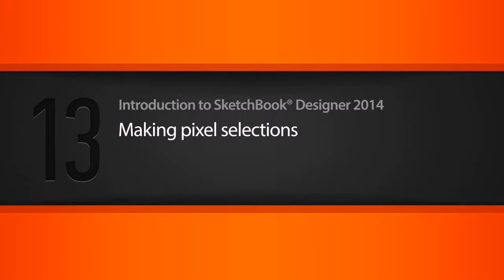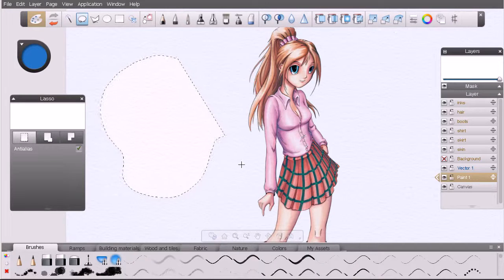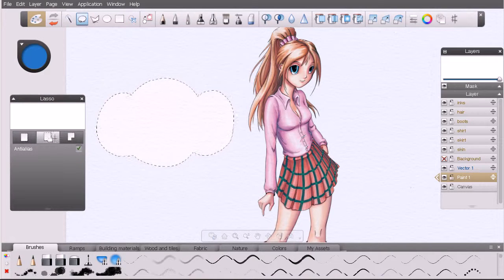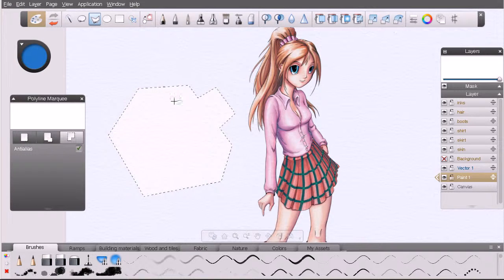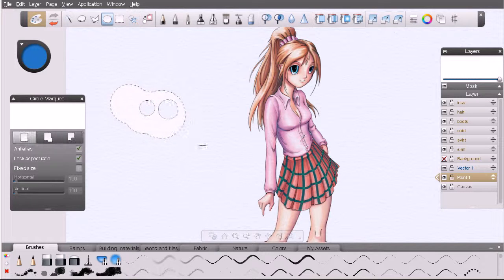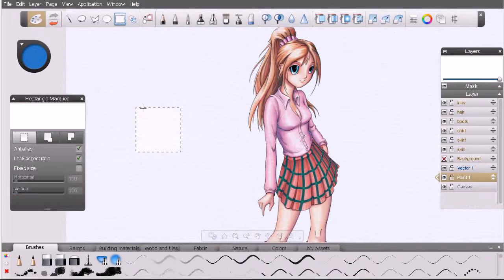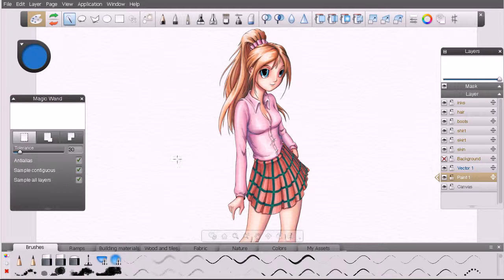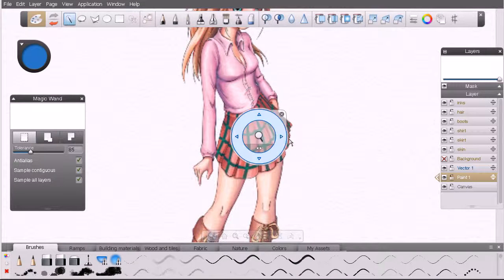Lesson 13 Making pixel selections